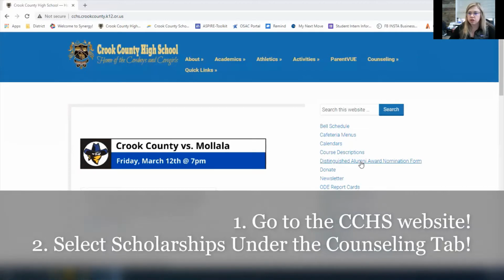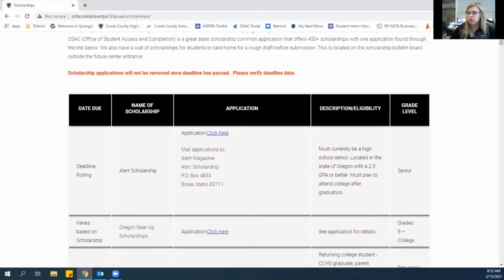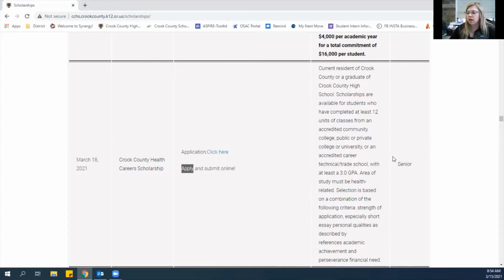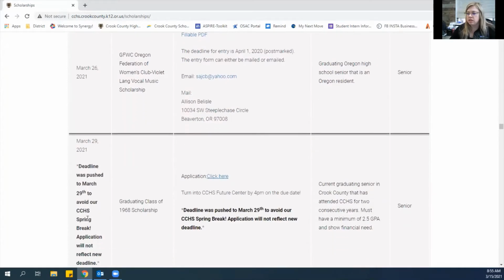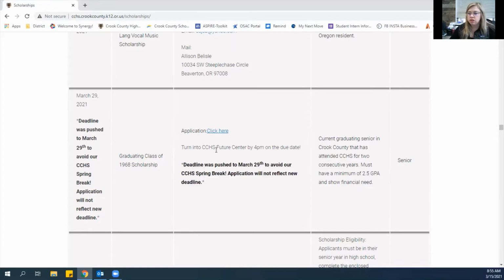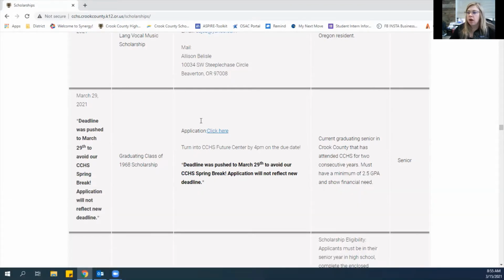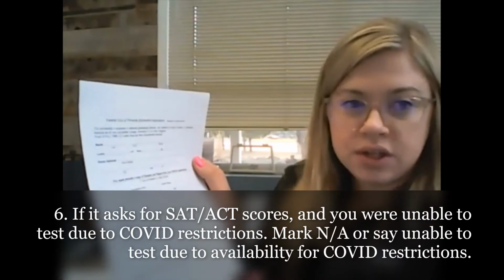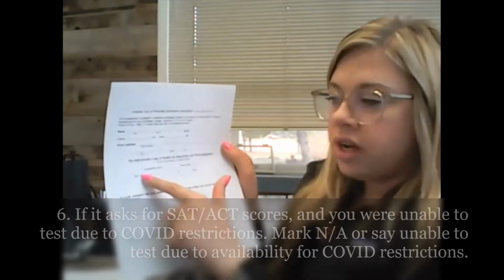CCHS Future Center College and Career Talk: How to Put Together Scholarship Applications!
In this video,  Mrs. Kingsbury discusses how to find scholarships, filling out applications, putting them together, common mistakes, and how to find where to turn them in! Check out past College and Career Talk Thursday videos for more detailed information about specific scholarships found on the Crook County High School Website!